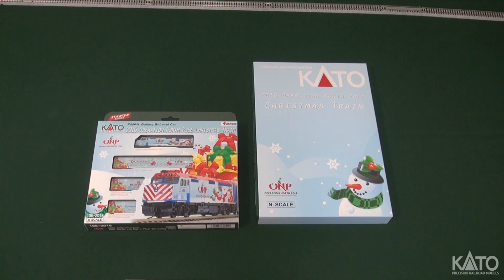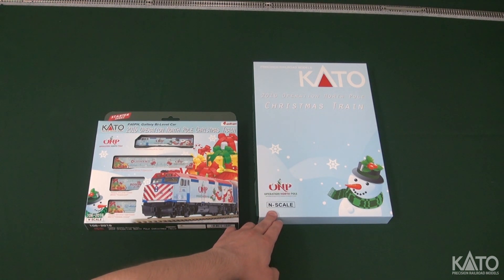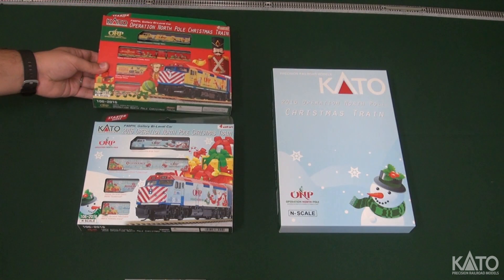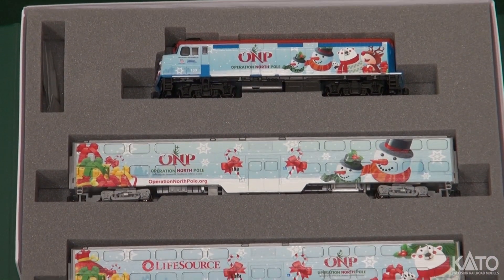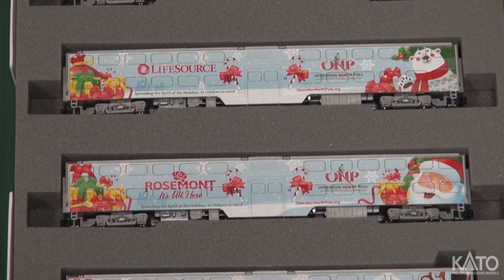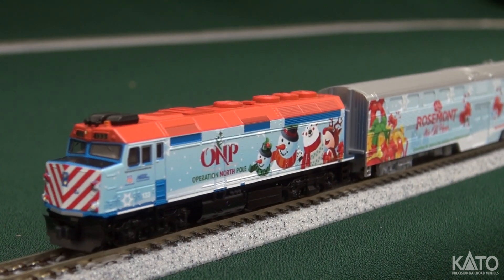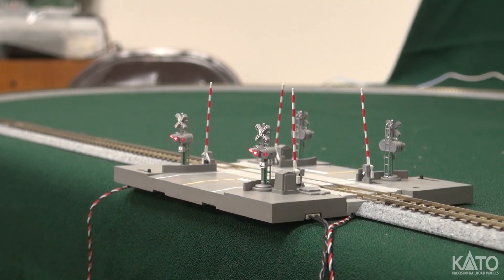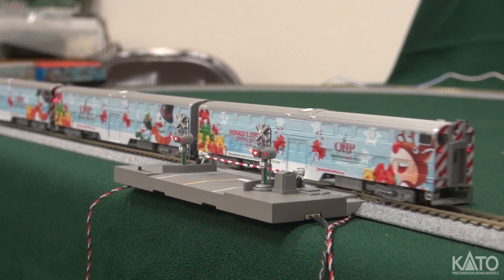Kato Product Preview September 2017 - Operation North Pole 2016 Christmas Train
Take a sneak peak at what's coming out soon from Kato USA! The N Scale Operation North Pole Train is a unique looking (but prototypical!) Christmas train that will look equally good around your Christmas Tree as it will on your Chicago Metra layout!

Sound for this engine comes from the Kato Soundbox and 2nd Generation EMD Diesel Sound Card.

Learn more about the upcoming N Scale 2016 Operation North Pole Release from Kato USA, coming at the end of September 2017, on our website!